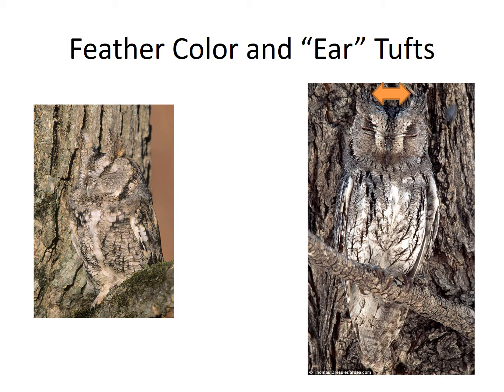Owls of Idaho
There are 14 different kinds of owls that make Idaho their home! Learn how owls are alike, but also how very different they are from each other.
   SF 2020